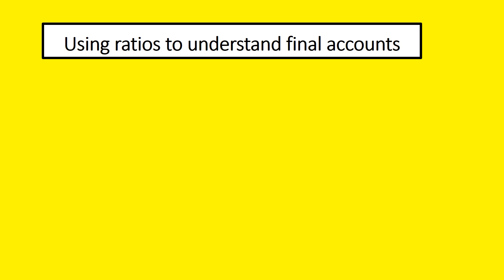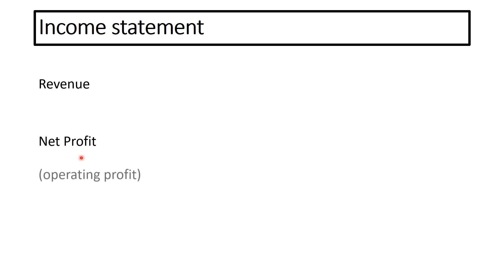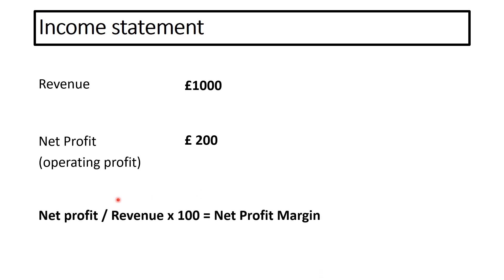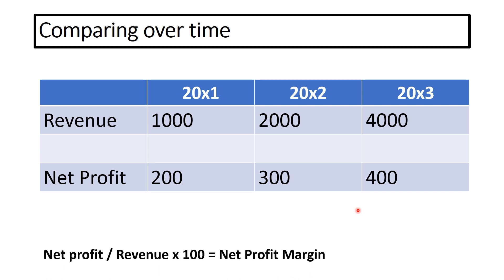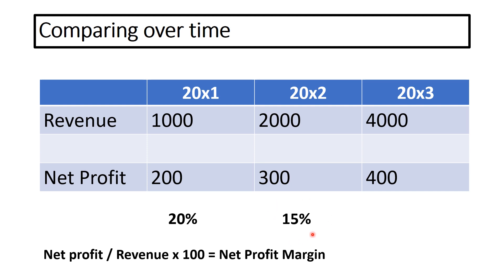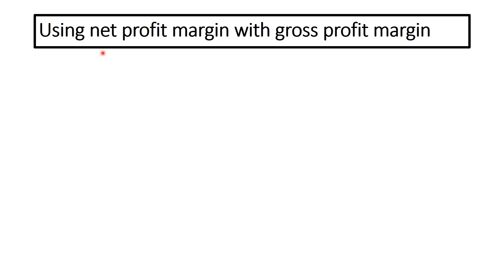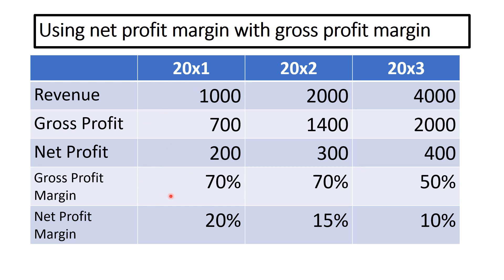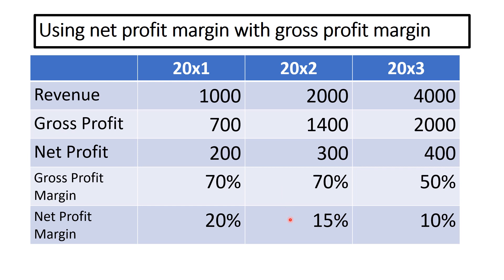Net profit margin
Short video explaining how to calculate net profit margin and how to use it in conjunction with gross profit margin.